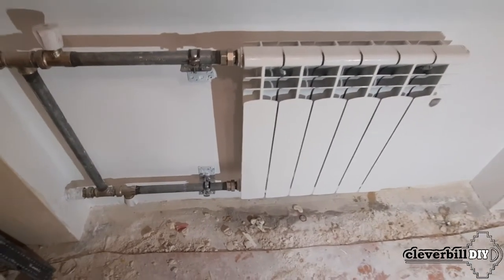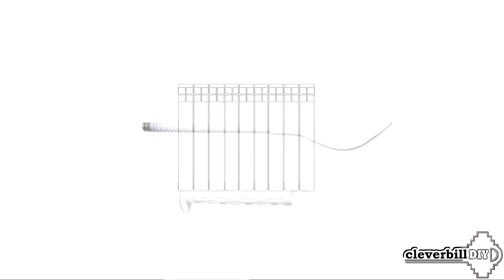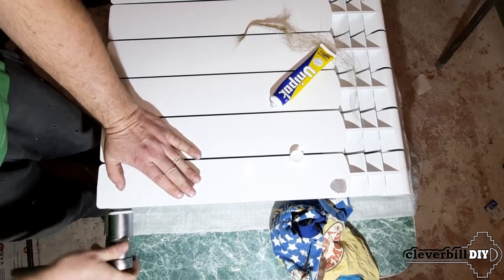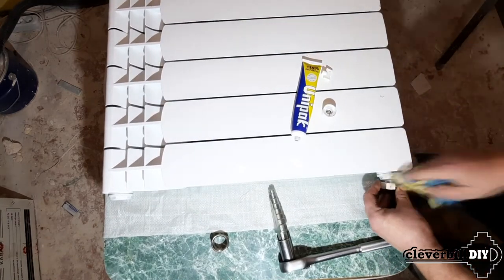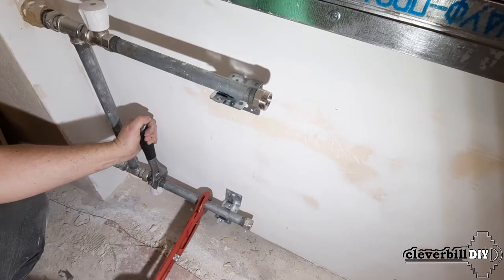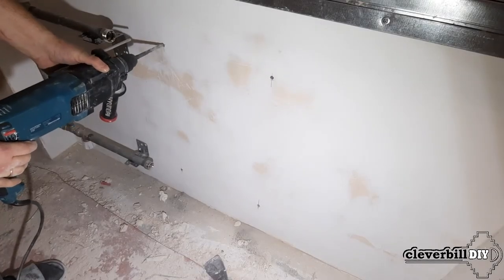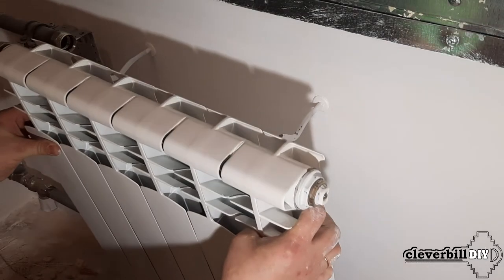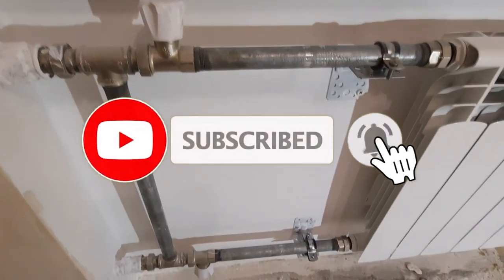How to Install a Heating Radiator DIY - Step by Step Guide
Installation and connection of a new bimetallic heating radiator, connection to central heating pipes. Lateral, one-way connection to steel pipes with a bypass (one-pipe system), (installation on sanitary linen with paste, assembly of a radiator connection set - adapters, Mayevsky valve and plugs. Installation of wall brackets, subsequent installation of a radiator on them, air release from the system.

Music
Composition - Fast and Run
Author - Nico Staf